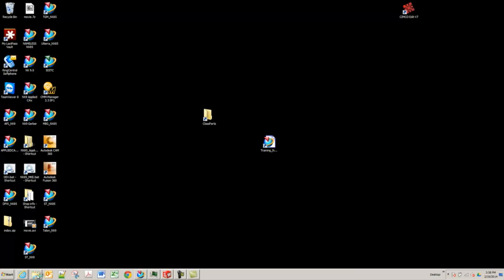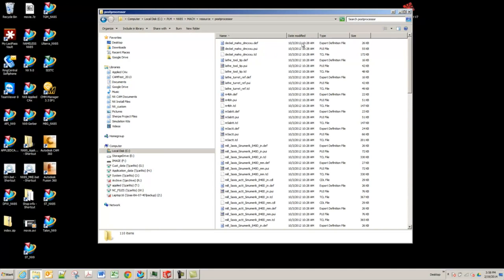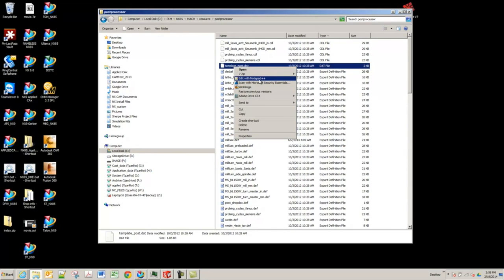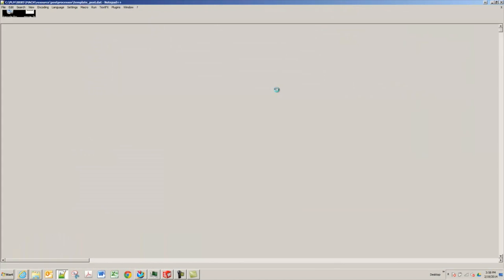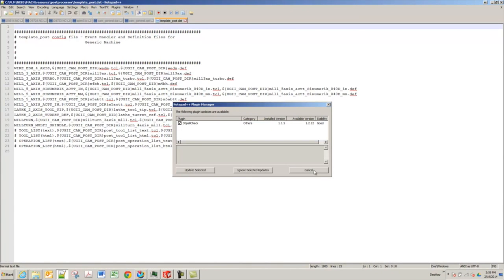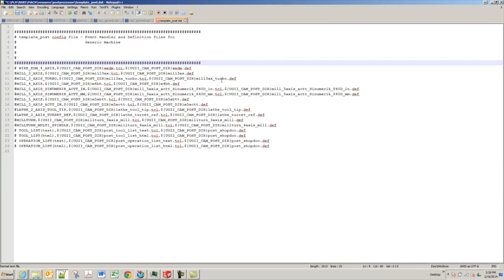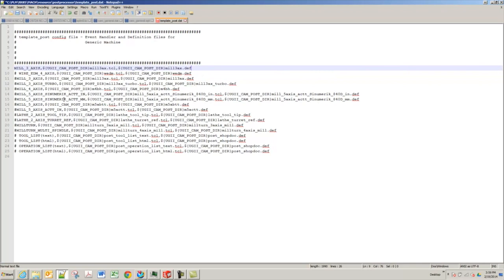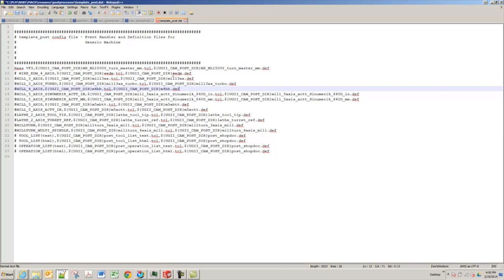Siemens NX Post Template File Edit